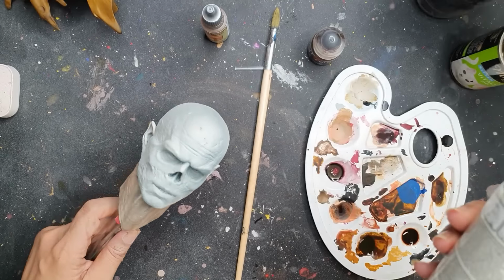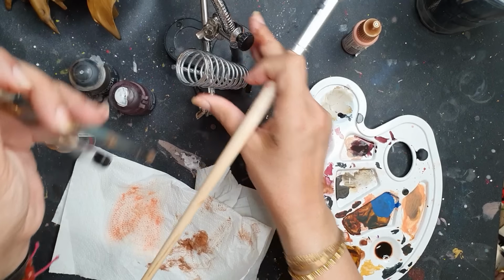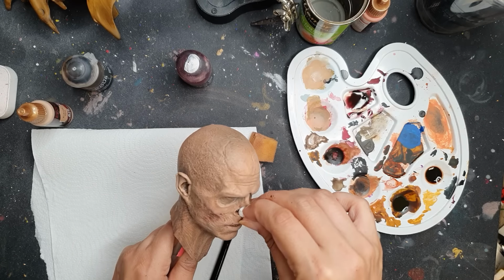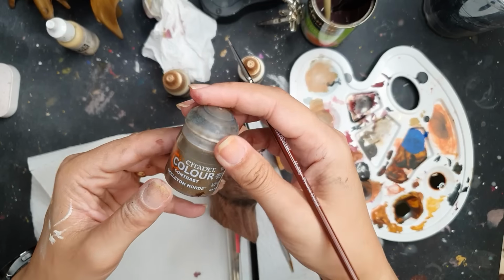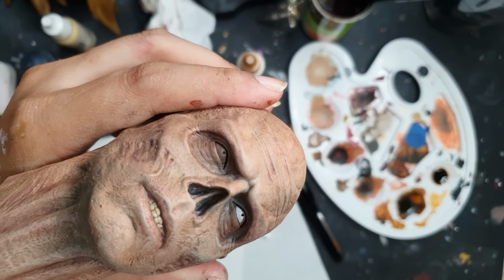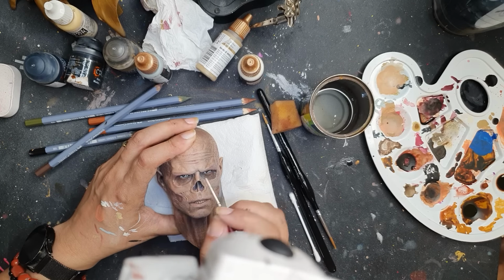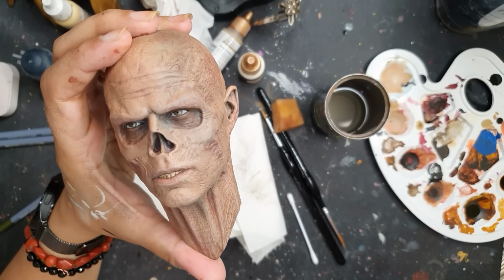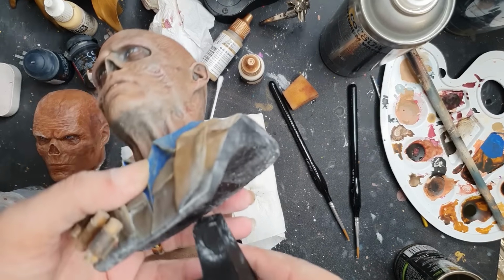The Ghoul (Fallout) - beginner-friendly painting tutorial on 3d print - Part 1: Head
Painting tutorial for The Ghoul from Fallout - Part 1: Head. This is probably one of the easiest models to paint and get excellent results.
Part 2:

(unless the sculptor is a jerk or a creep, please consider buying only directly from the sculptors or from the reputable sites (CgTrader, Cults3d, Gumroad) and do not support scalpers from other sites or channels)